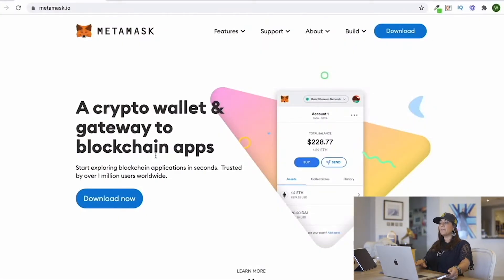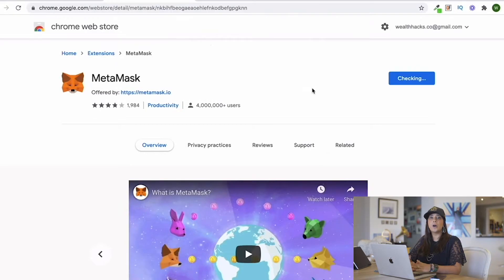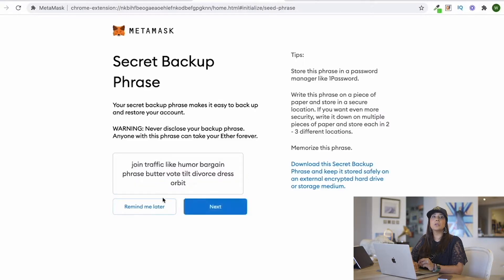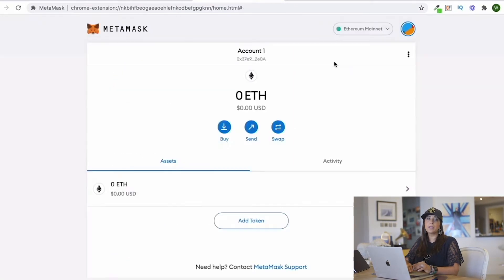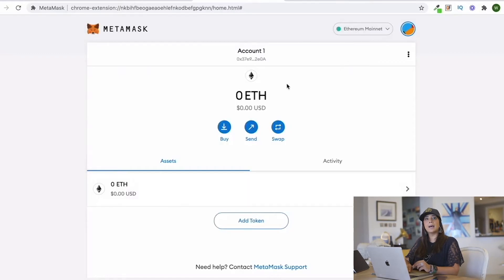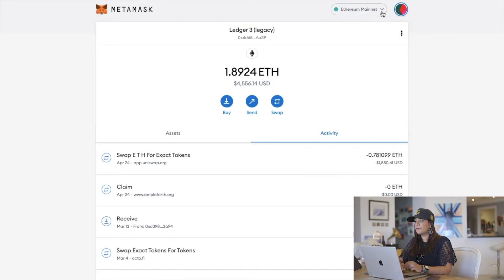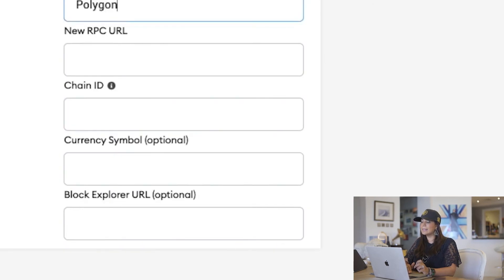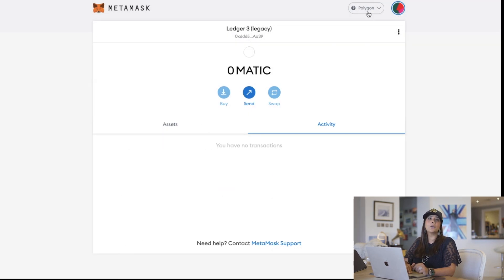How to open MetaMask on Macbook Pro by and add Polygon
How to install and set up MetaMask on Macbook Pro